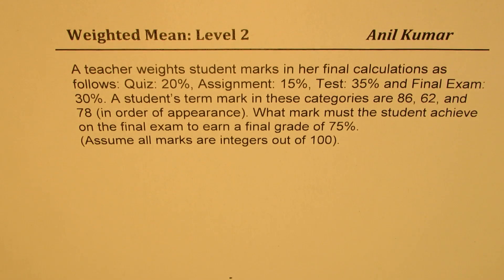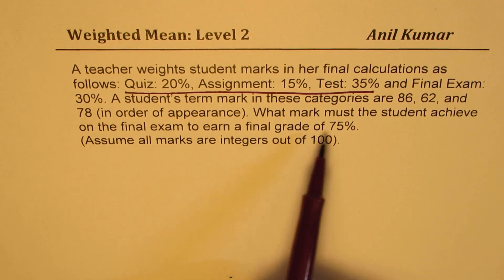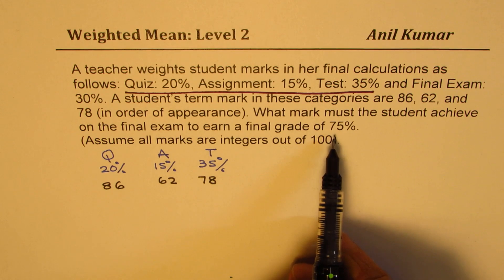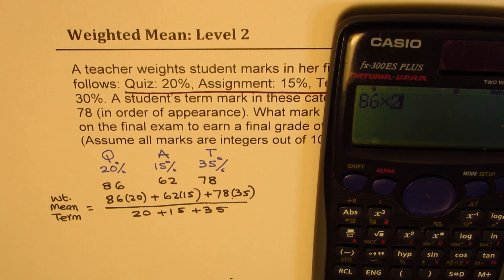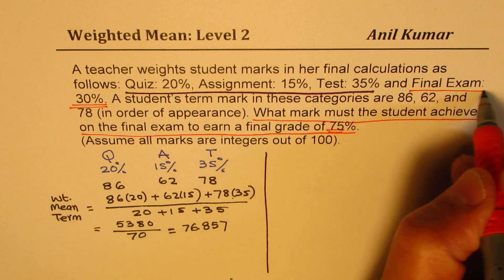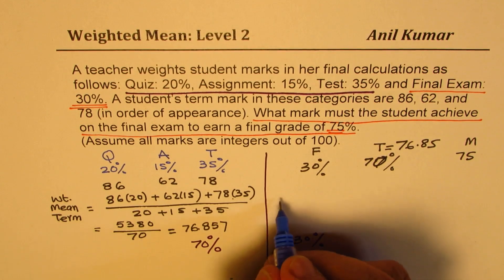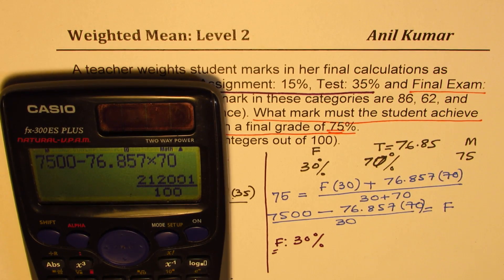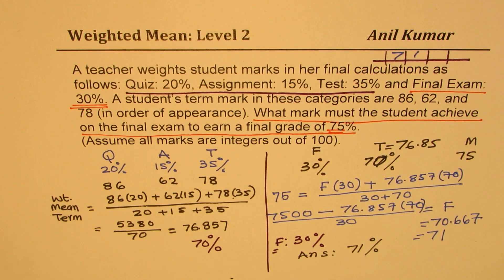Crack SAT Weighted Mean Application as a Grid-Ins Q35 | ACT